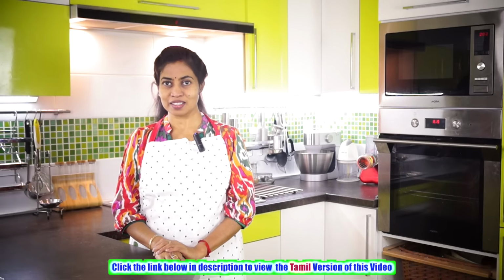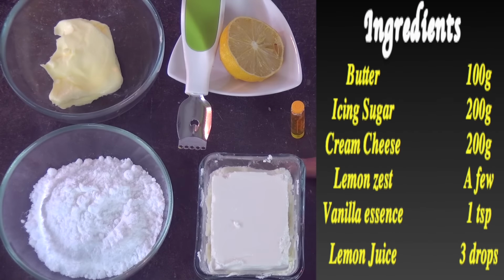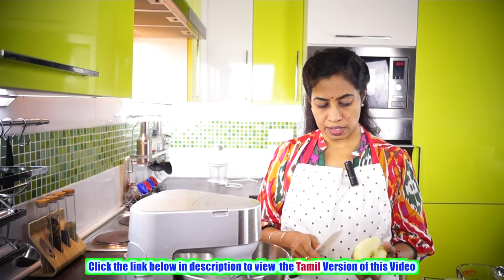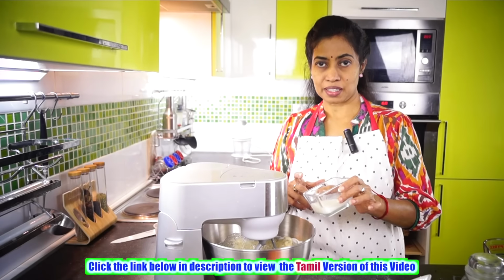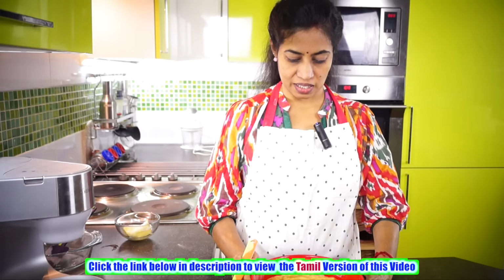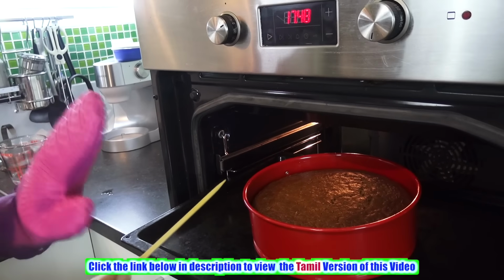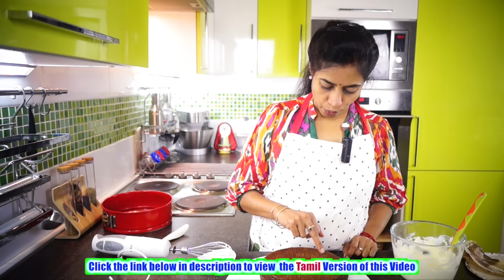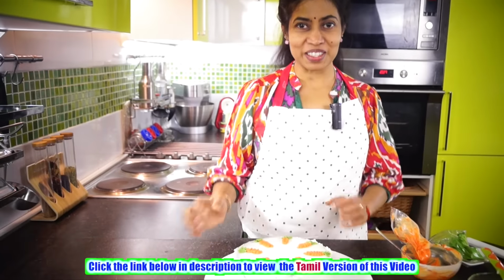Carrot Cake With Cream Cheese Frosting